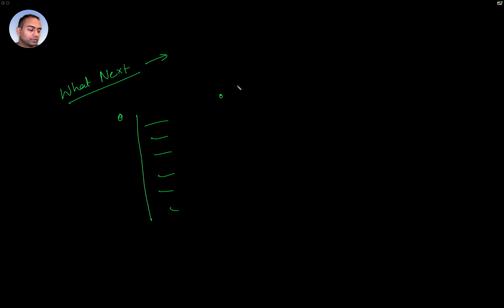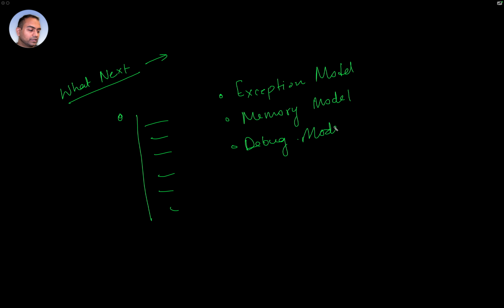19. Next | ARMv8-A (aarch64) 101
This playlist is an introduction to the ARMv8 based A class 64bit CPUs. The A-class 64-bit CPUs are extremely popular and used in Mobile phones, Laptops, Cloud Servers, and Dashboards in Automobiles, etc. SoCs like Snapdragon, Apple's M1, M2, M3, and M4 line of SoCs, etc are based on the ARM A architecture! This course introduces the Programmer's model and registers of the ARM-A (aarch64) Architecture-based CPU. Topics include -
- Understanding the CPU as a Programmer
- The idea of the "Programmer's Model"
- CPU Execution Levels (ELs)
- Secure and Non-Secure World
- Use cases and Software Execution in different ELs
- Use case for Secure World Software Execution
- General Purpose Registers
- System Registers
- Processor State
- Exceptions
- Special Registers
- Demo - Multicore CPU boot and registers

This is recommended for those wanting to get an overview of the architecture and how to understand the ARM-A 64-bit architecture.